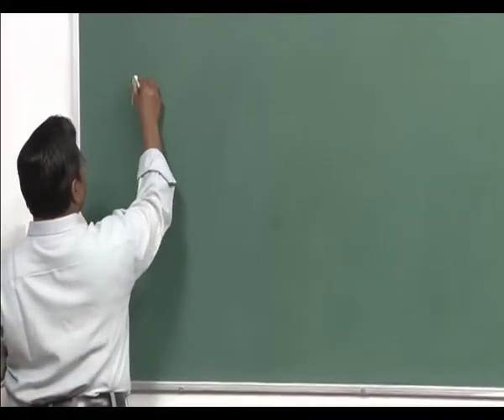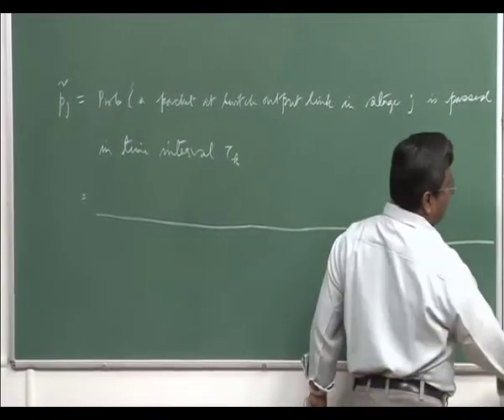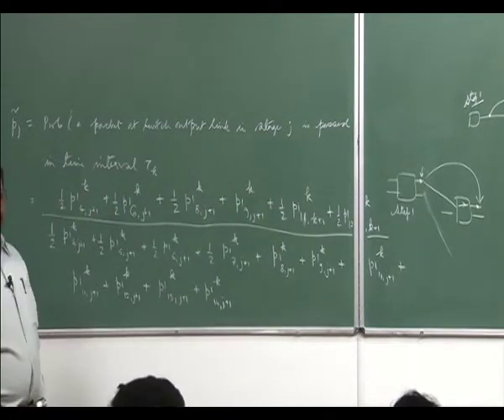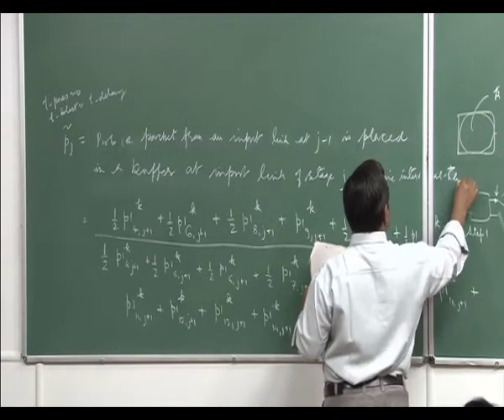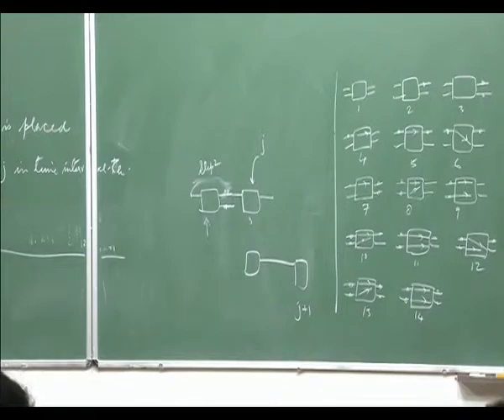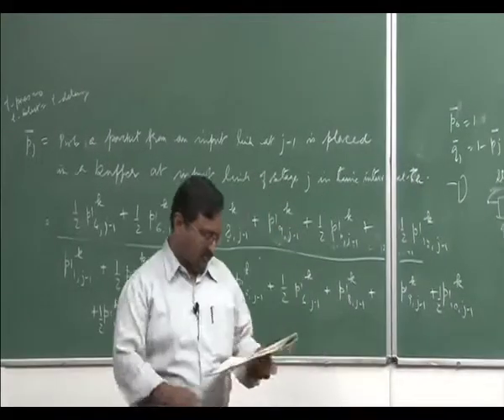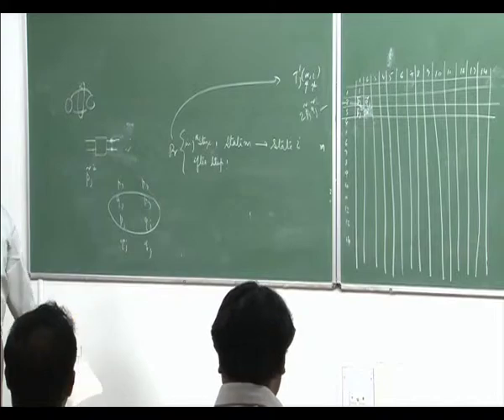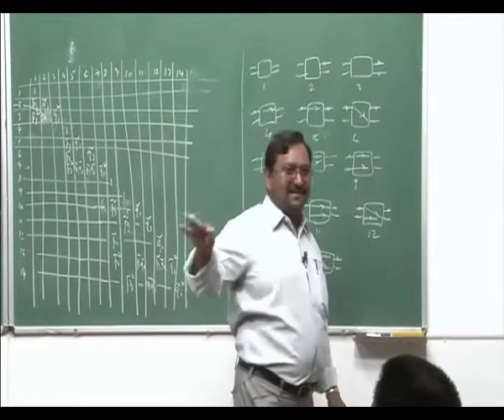Digital Switching Mod-01 Lec-27